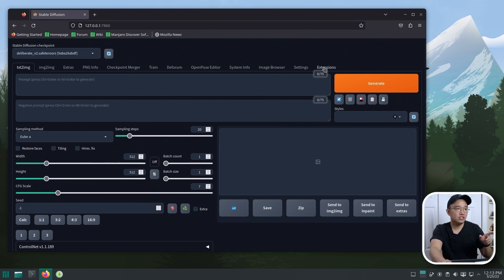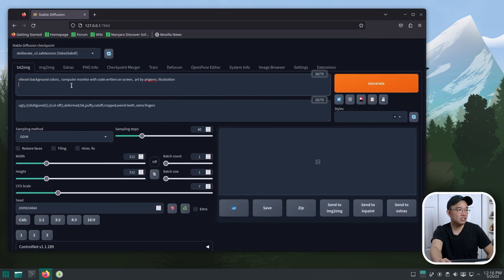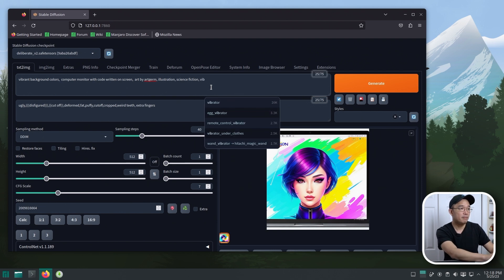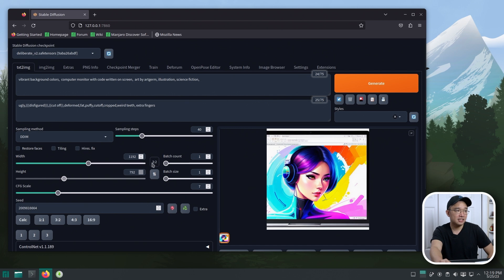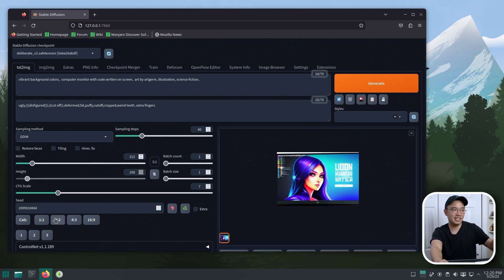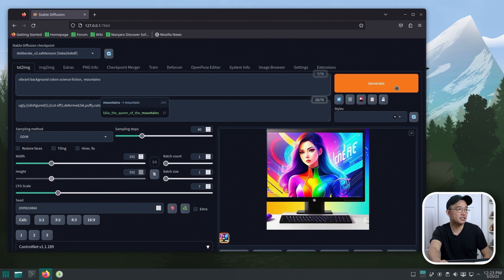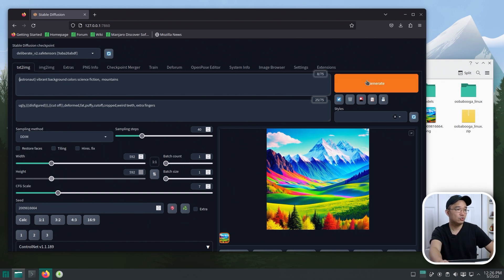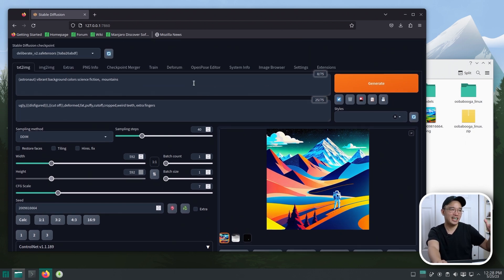Top 5 Must Have Stable Diffusion Extension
Checking out my top 5 must have stable diffusion extension!

○○○ LINKS ○○○

○○○ SHOP ○○○

○○○ TIMECODE ○○○
0:00 intro
0:12 stable diffusion
0:46 Image Browser
2:25 prompt auto completion
3:30 aspect ratio
5:07 system info
6:27 controlnet & pose editor
9:25 Conclusion